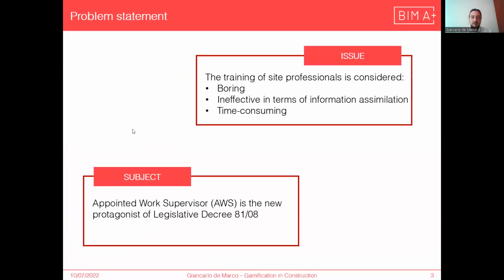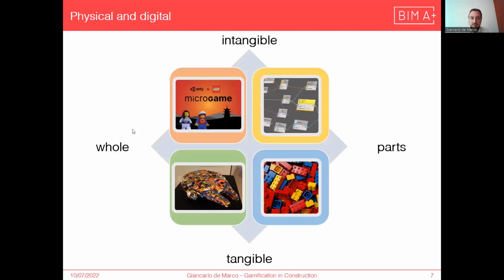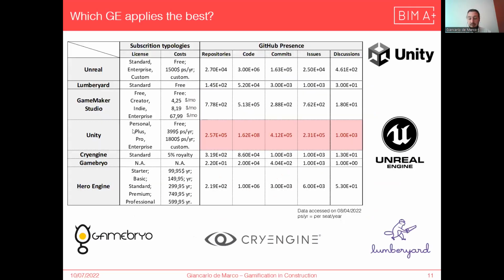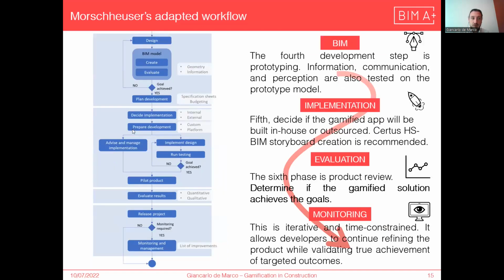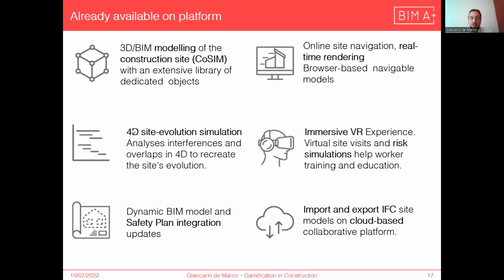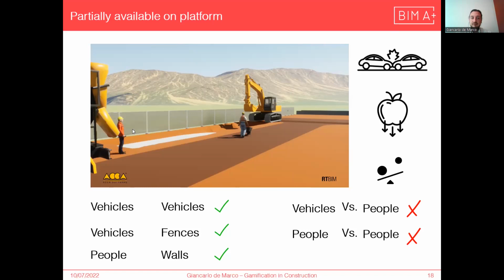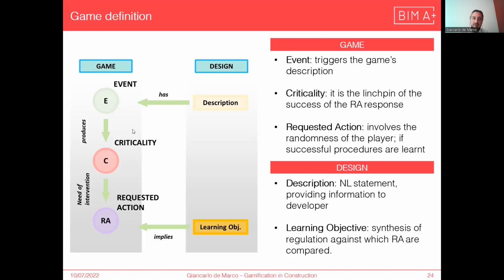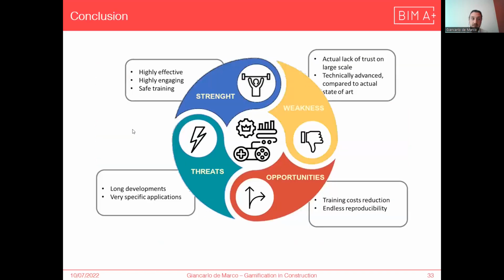Gamification in Construction: principles, methods and applications to... - Giancarlo De Marco